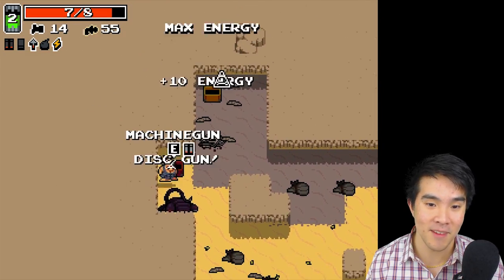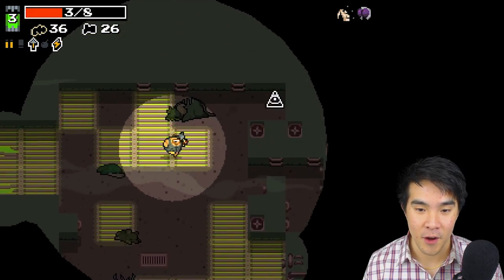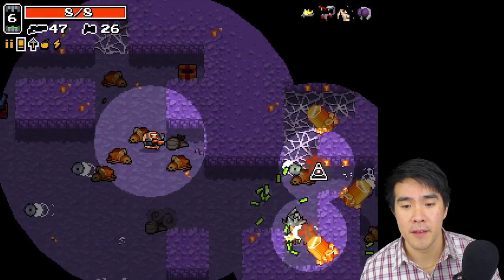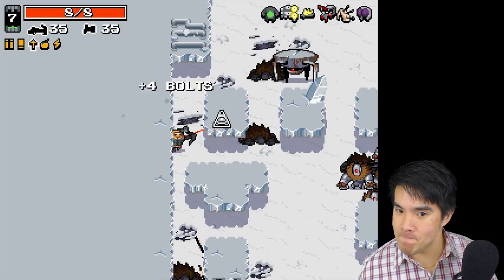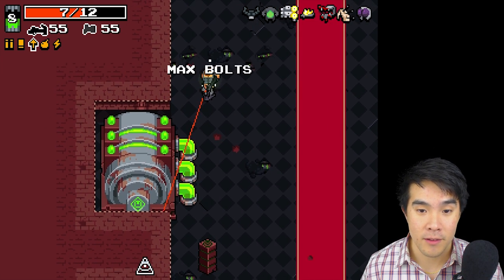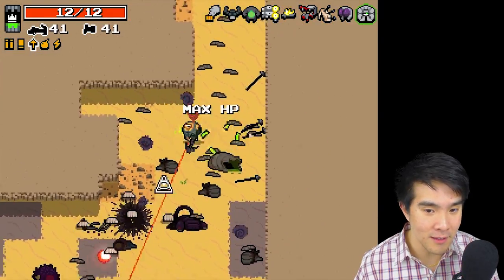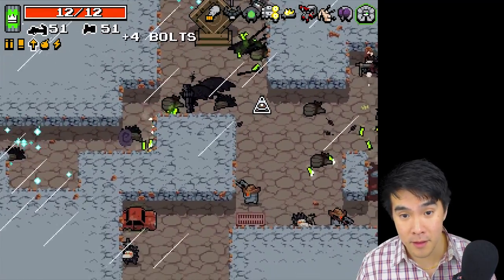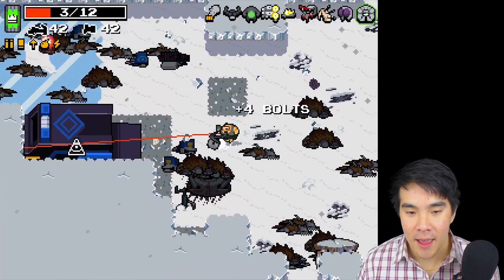DOUBLE LOOP WITH THE DISC GUN!! | Nuclear Throne 58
Follow my livestream on Twitch!